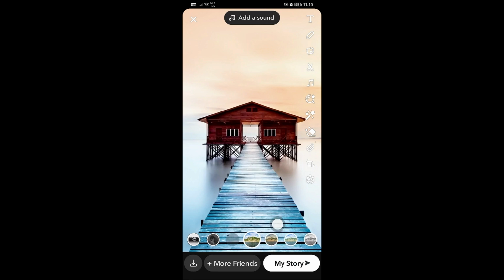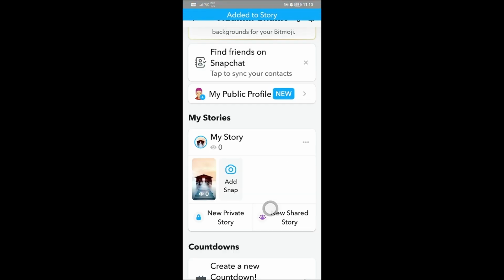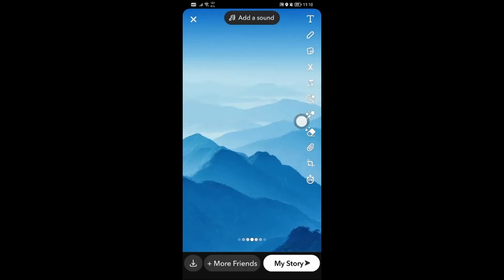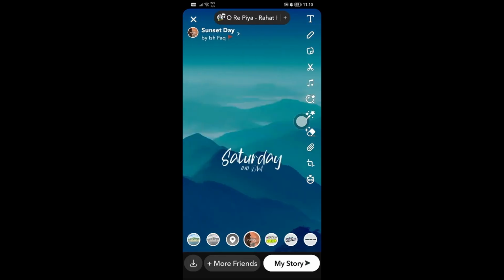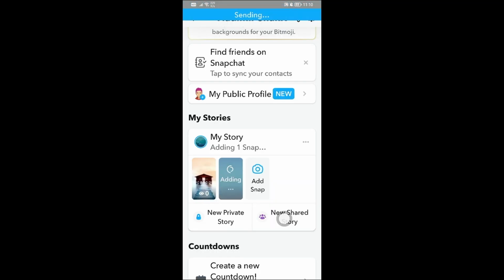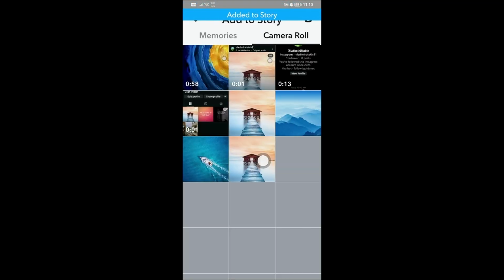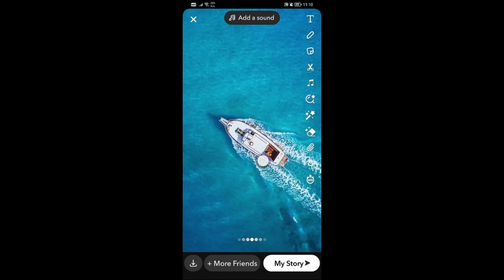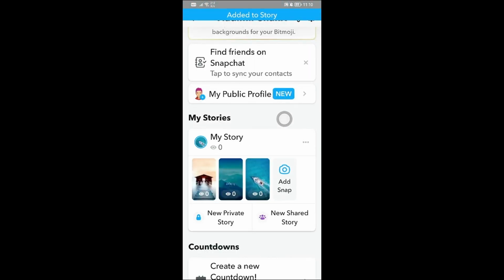How To Upload Multiple Photos To Snapchat Story (Step By Step)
In this video, I show you how to upload Multiple Photos to Snapchat Story. Did this video help? :)